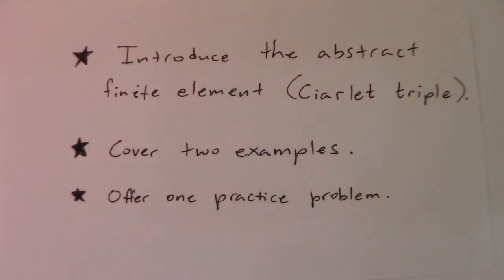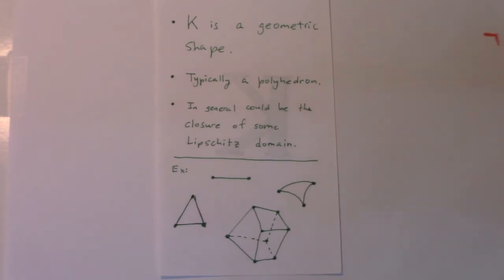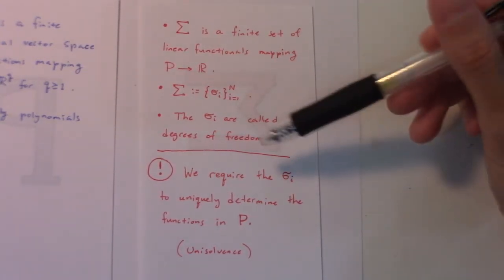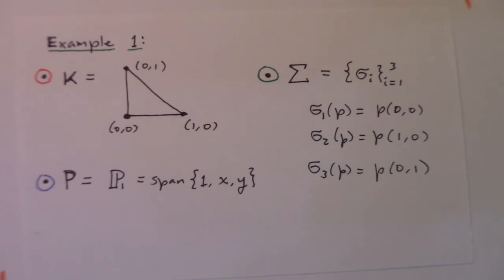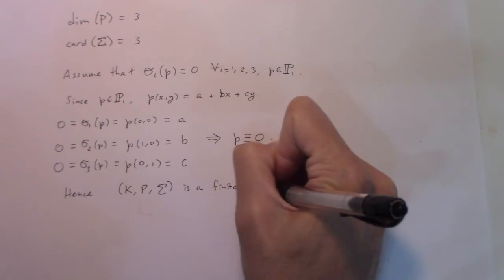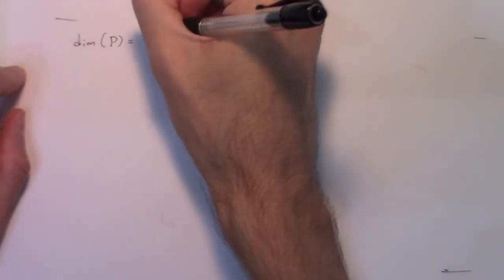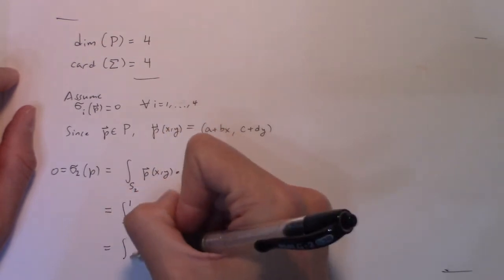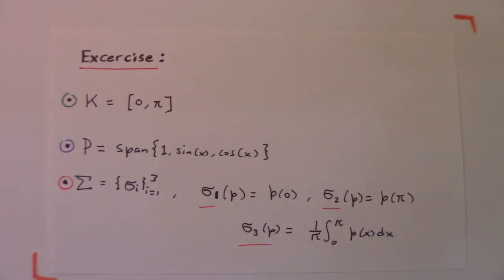The Abstract Finite Element - (The Ciarlet Triple)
We go over the notion of an abstract finite element and present two concrete examples and a bonus exercise. The gritty details about this topic can be found in the following references:

Basic error estimates for elliptic problems, volume II: Finite Element
Methods of Handbook of Numerical Analysis, chapter 2. by P. G. Ciarlet (1991):